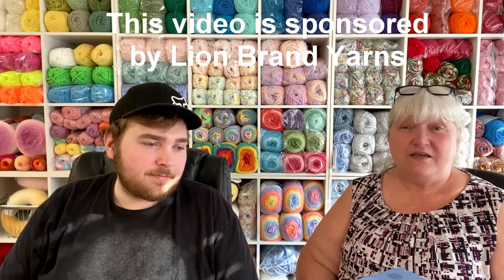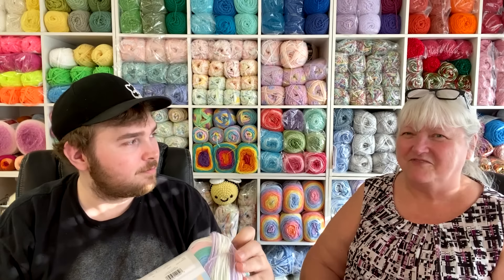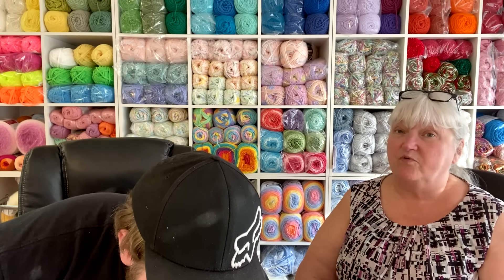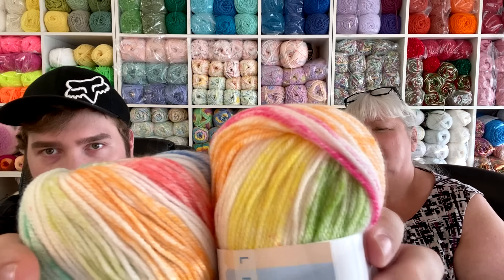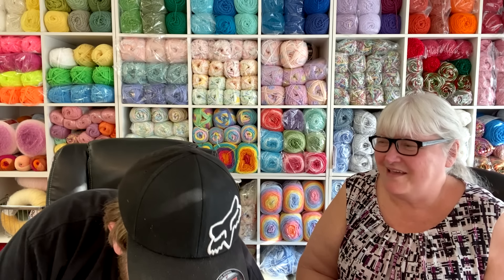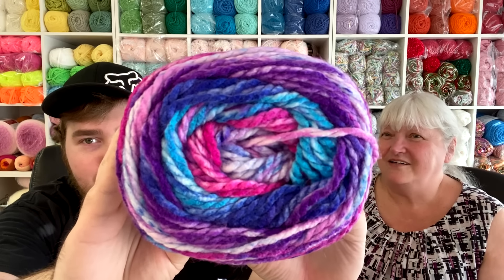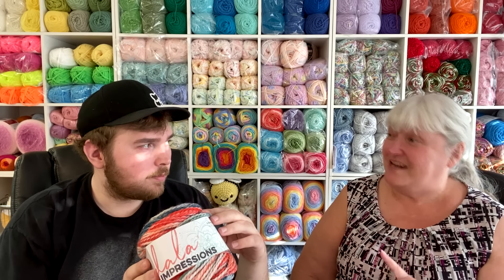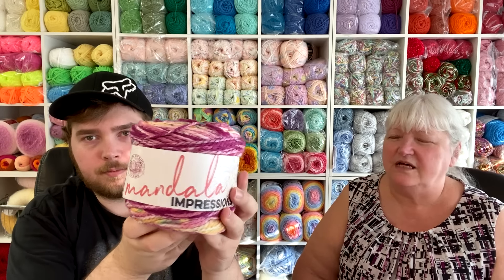Yarn Unboxing New Colors of Lion Brand Yarns - Must see!!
This video we do an unboxing of some of the New Colors of Lion Brand Yarn.  Come spend a few minutes with Cody and I and let's review these new colors.
To view all the different colors of the Mandala Impressions Yarn
To view all the colors of the Ice Cream Yarn

To see all the crochet patterns I have to offer

Creative Grandma
USA